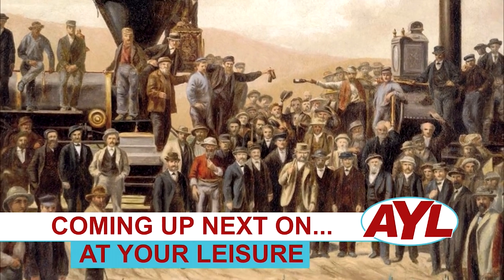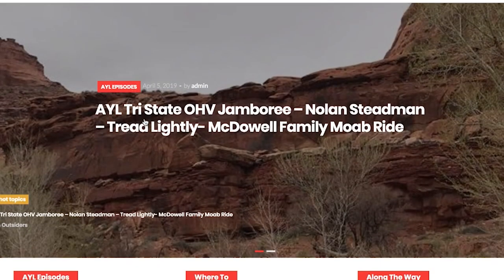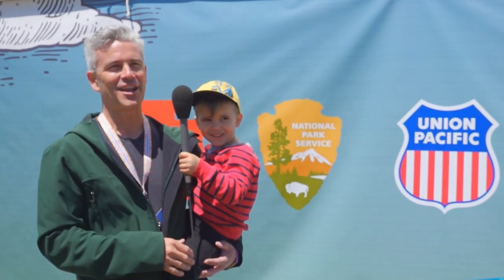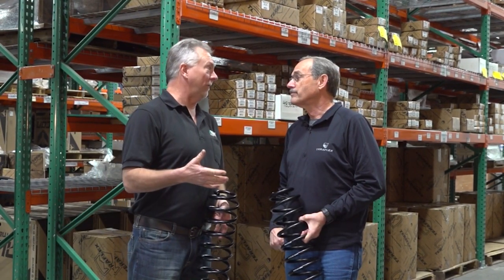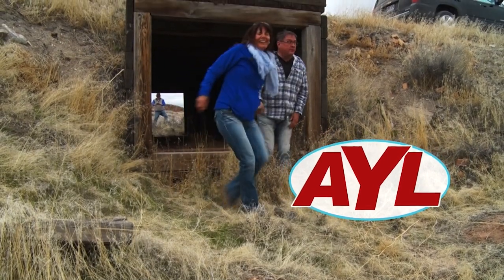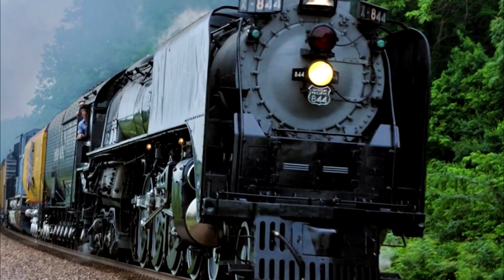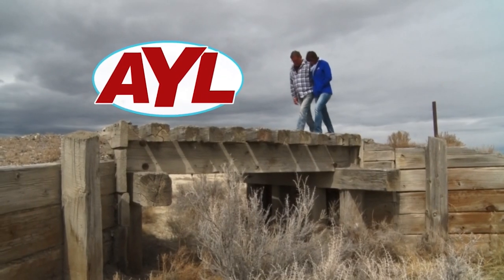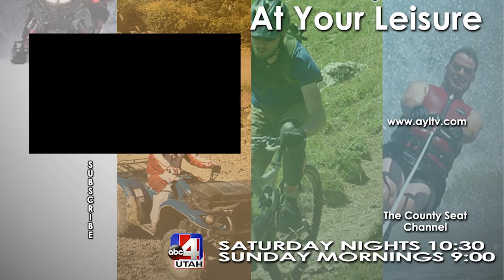S17 E37: Transcontinental Railroad & Golden Spike National Historical Park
It was the romantic age of travel when railroads were king.  Today on AYL will get a glimpse of that era with the recent visit of the Big Boy to Ogden. It's the biggest steam locomotive ever built. So how do you keep 1.2 million pounds of locomotive running, we'll find out.  Then we will visit the place where the railroad era became a reality. The big festivities may be over, but the experience goes on all summer long. And we will show you how to make a do-it-yourself railroad trip across northwestern Utah. So, blow the whistle and all aboard, At Your Leisure is next.